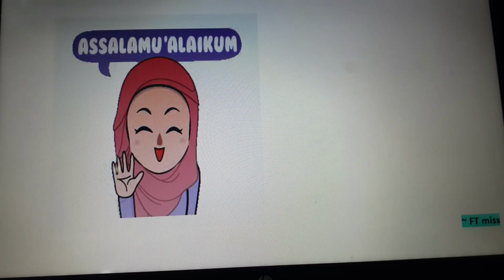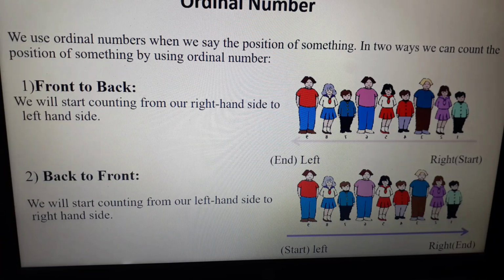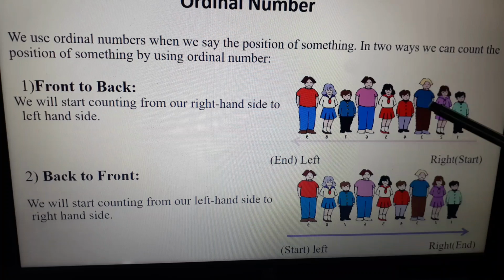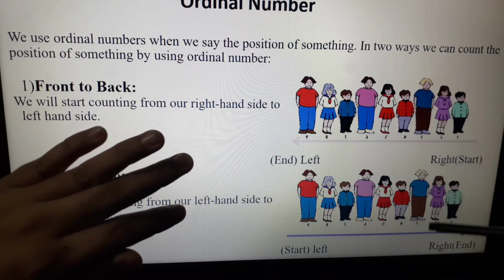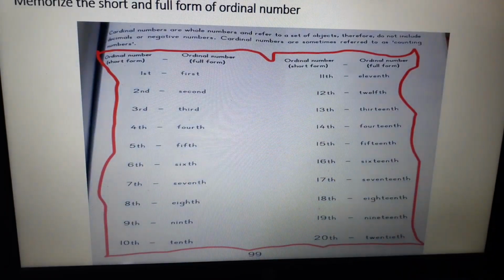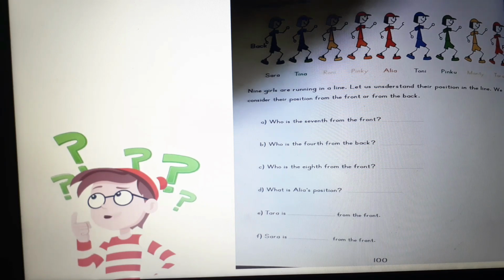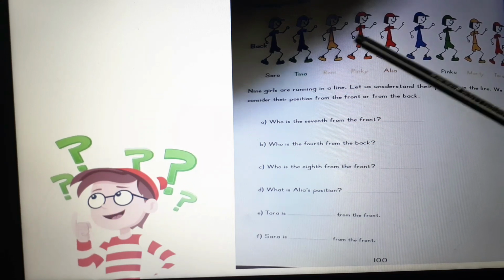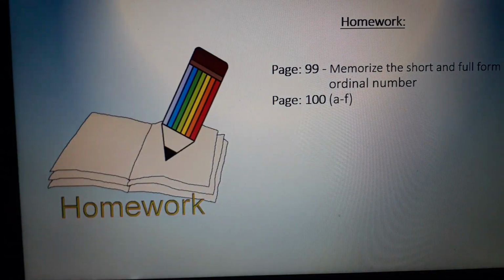Class 2 Maths (unit 29) by FT miss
Class 2 Maths (unit 29) by Farzana Tashnim (FT)